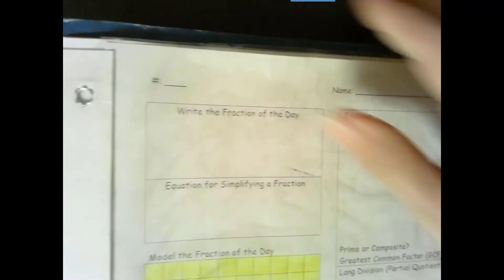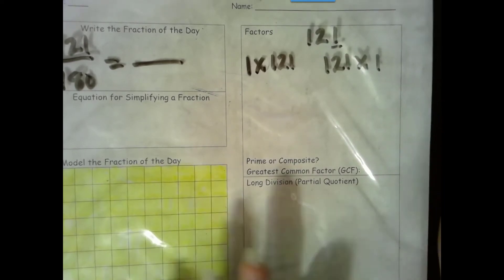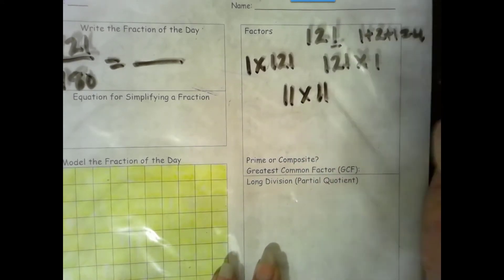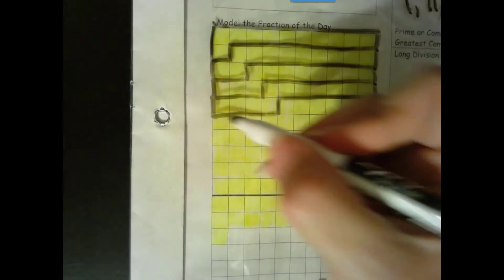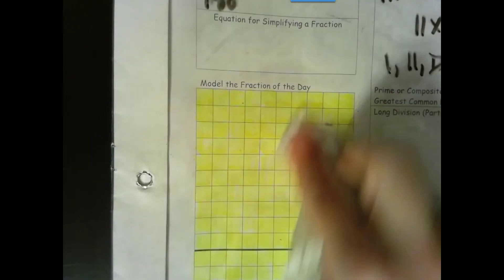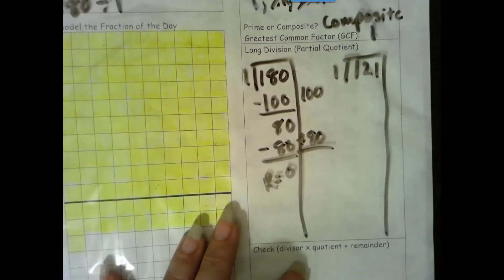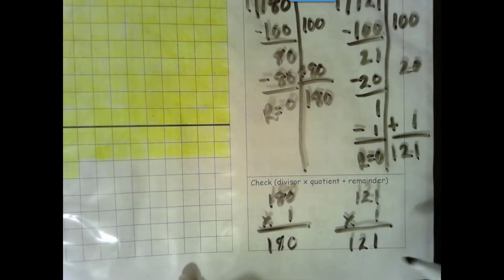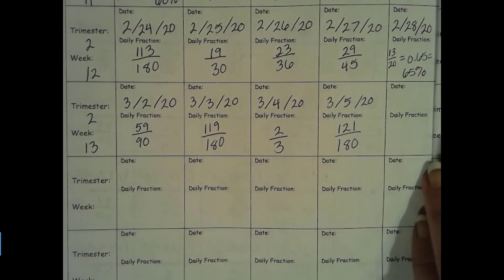Daily Fraction 4th Grade Day 121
I made these videos to give my students daily practice on various math skills and mathematical thinking through simplifying the Daily Fraction. You may find the worksheets for free on Teachers Pay Teachers